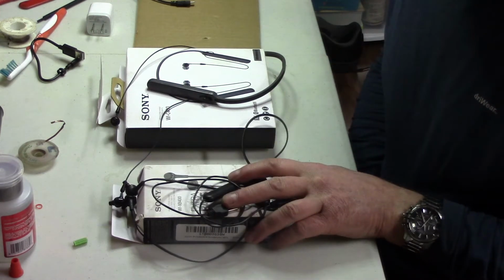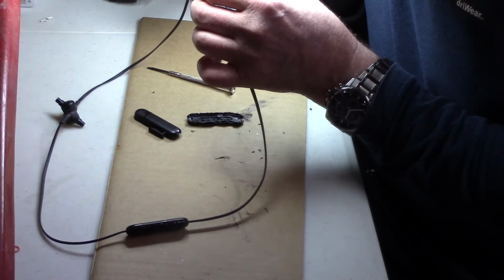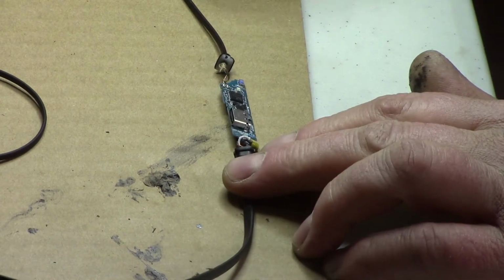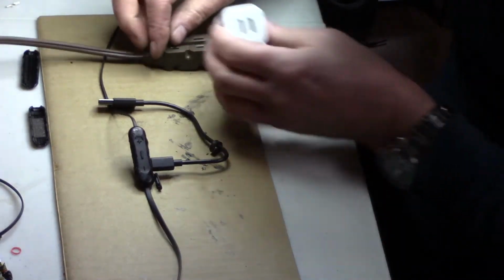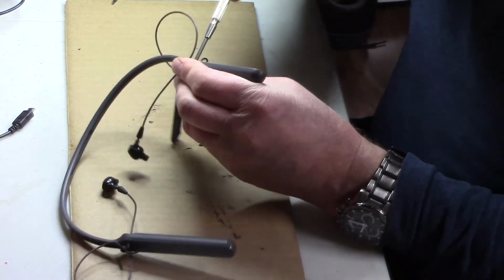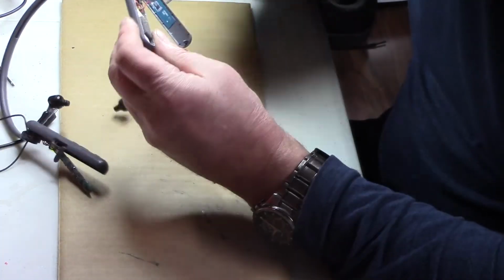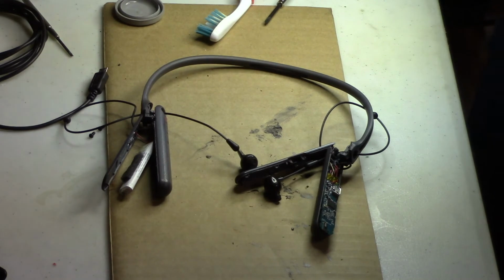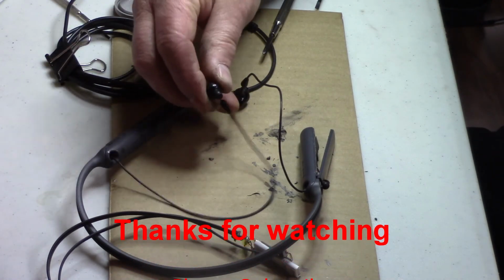Are these Sony Headsets waterproof?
I rip open two headsets, the WI-XB400 and WI-C400
are the candidates for this dissemble.